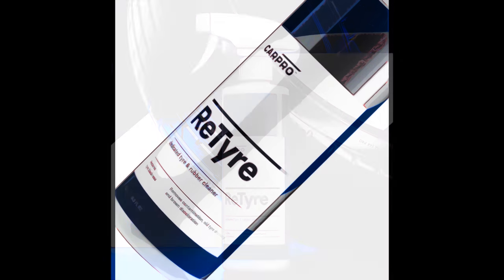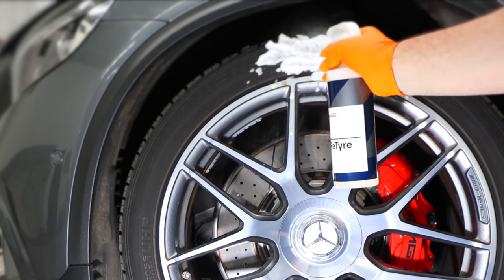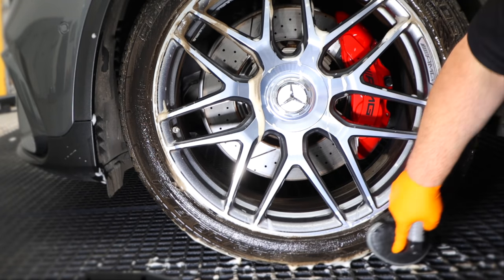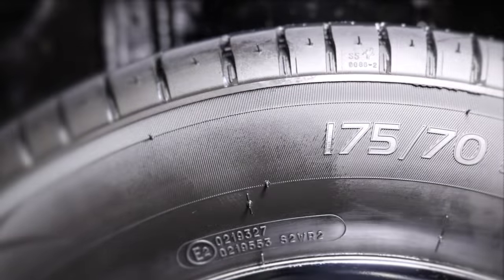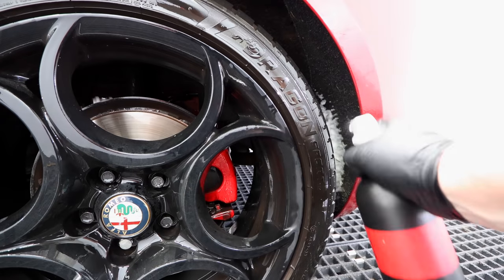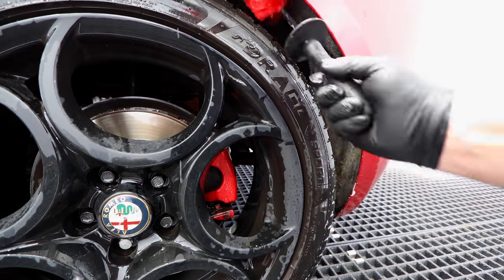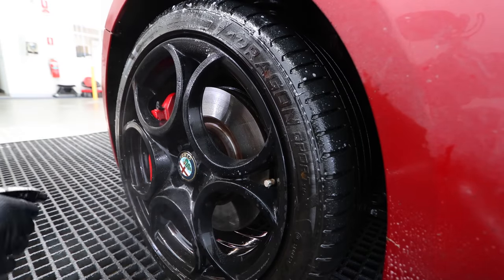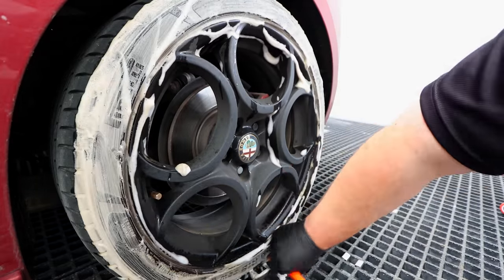Carpro New ReTyre | Car Tyre, Rubber & Wheel Cleaner Reviewed & Demonstrated!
Visit the CCAD Amazon Storefront for my top detailing products:

🇺🇸U.S.A. 🇨🇦Canada 🇪🇺Europe Links:
Carpro ReTyre
Pressure Washer
Pressure Washer Gun
Wheel Arch Brush
Tyre Brush

My Favourite Carpro Products:
Eraser IPA/Glass Cleaner
Reset/Maintenance Car Soap/Foam
Lift/Decontamination Snow Foam
Descale/Decontamination Car Soap
DabDab/Car Wash Mitt
Iron-X/Fallout Remover
Multi-X/APC Degreaser
Ech2O/Water-less Wash
Inside/Interior/Leather Cleaner
Dehydrate/Drying Towel
Perl/Tyre/Trim Dressing
Hydro2/Touch-less Paint/Wheel Sealant
U.K.3.0/Paint ceramic Coating
Dlux/Exterior Trim Coating
Leather/Interior Trim Coating
Essence/AIO/Primer Polish
Essence Plus/Non-Abrasive Cleaner Sealant
UltraCut/Cutting Compound
Microfibre Gloves

Pressure Washer Gun
Wheel Arch Brush
Tyre Brush